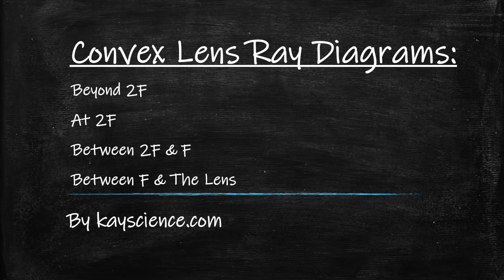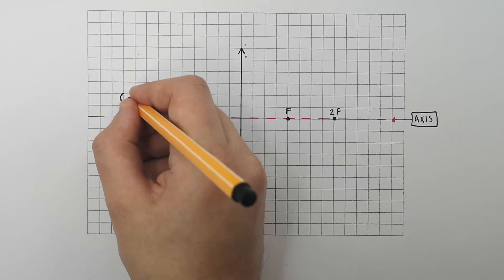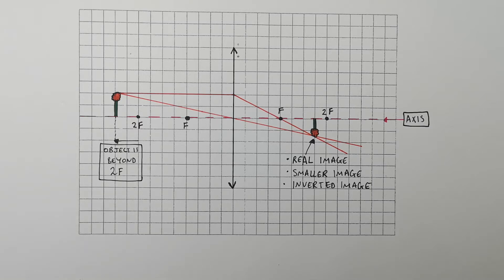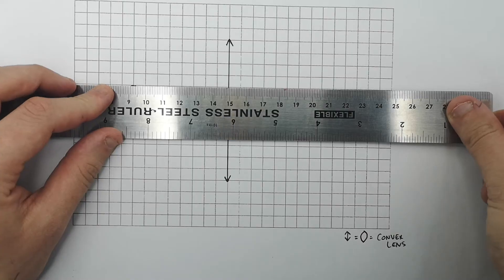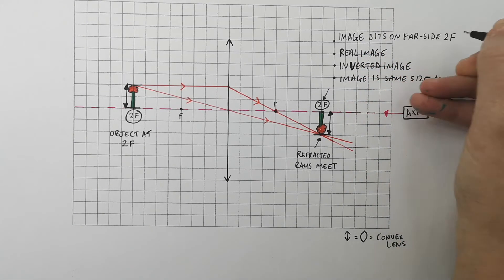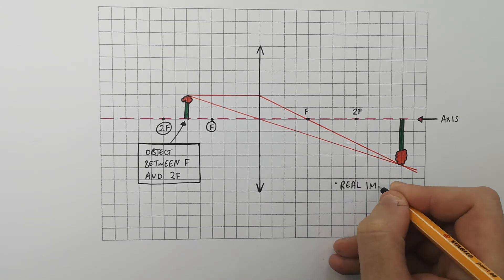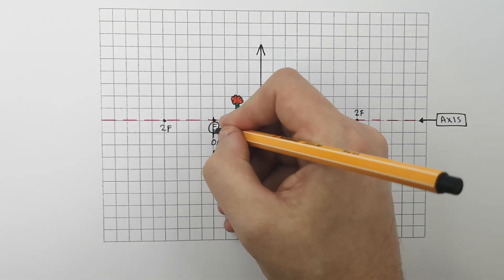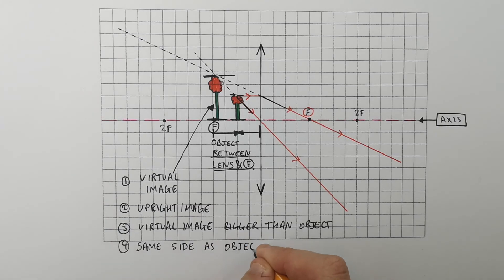GCSE Physics - Convex Ray Diagrams